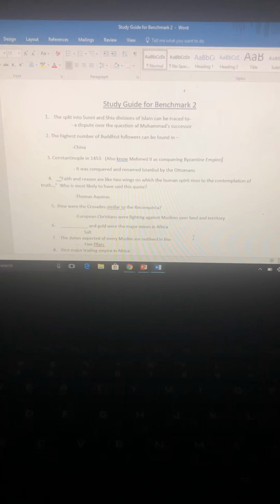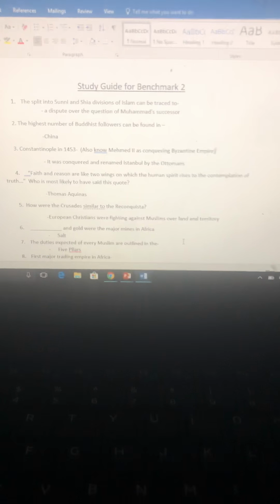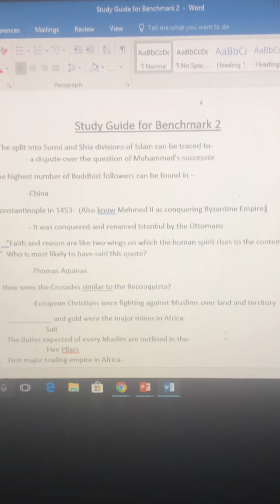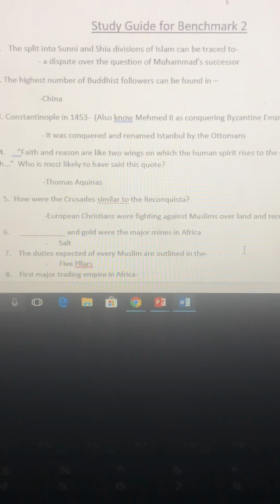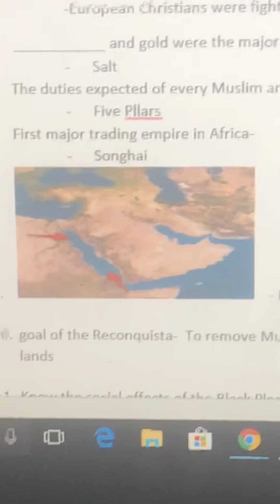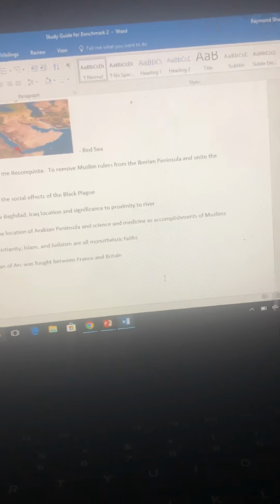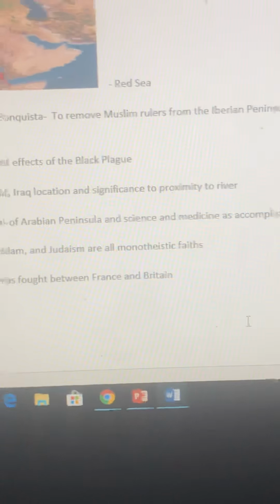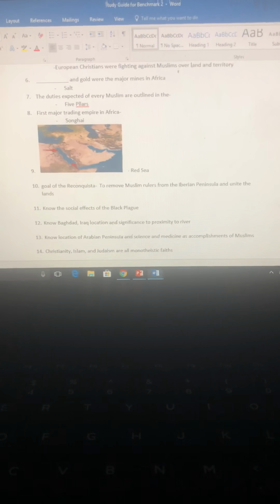Study guide for Benchmark 2